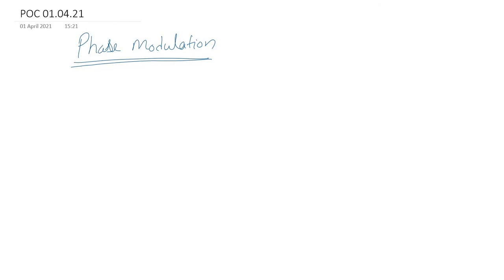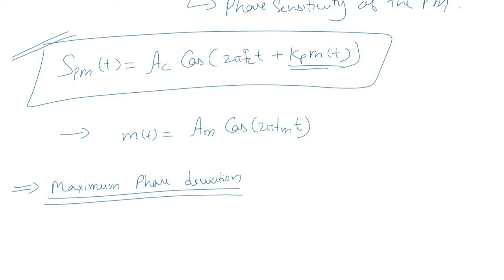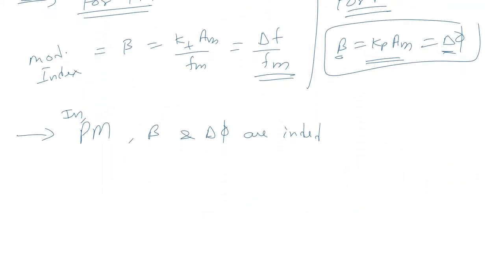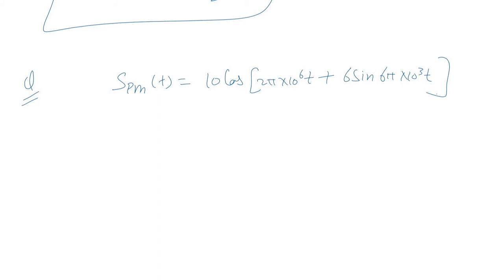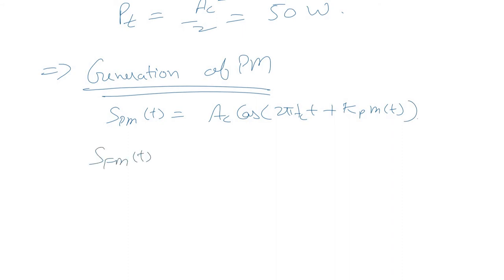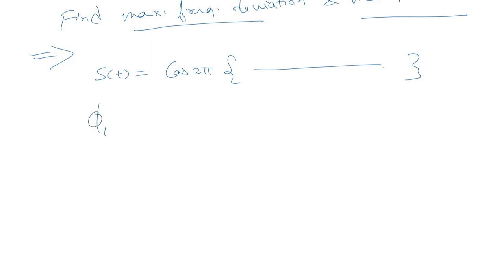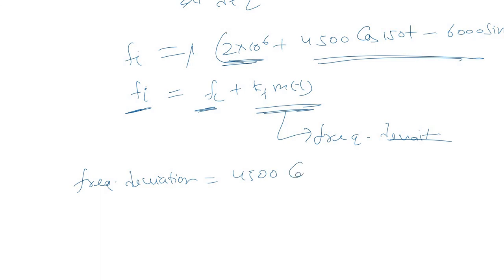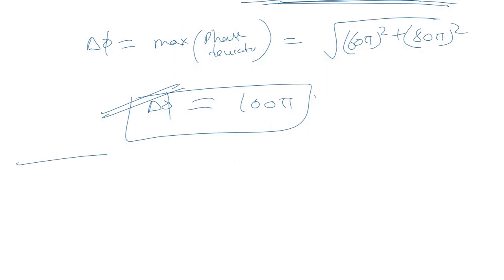POC_Lec 7_Postmidterm